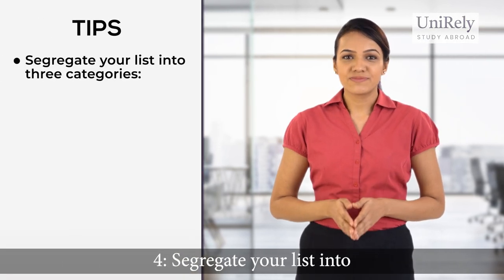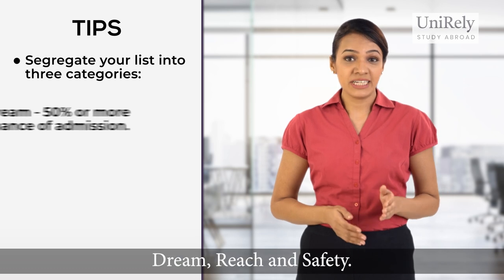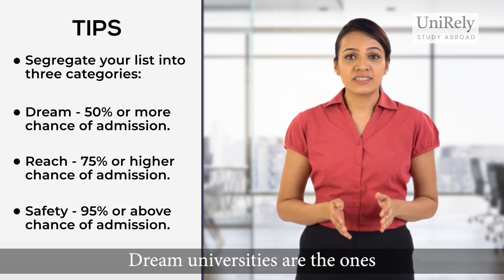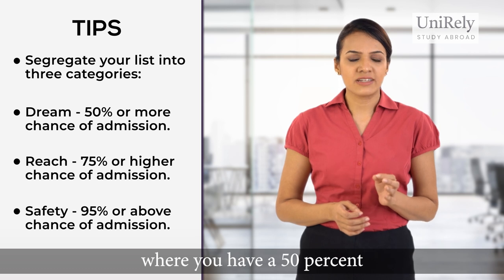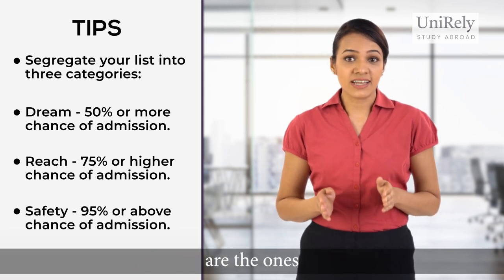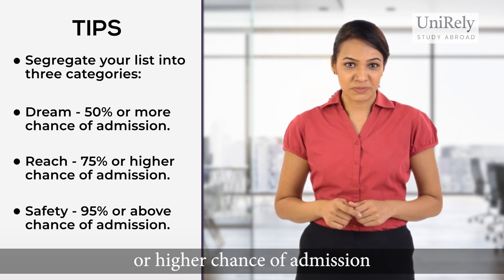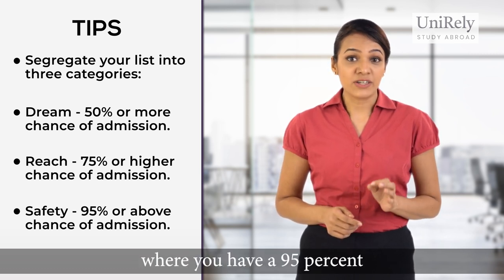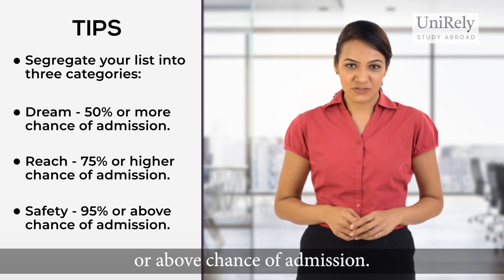Step-by-Step Guide to Shortlisting Universities in Canada for Undergrad Studies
Choosing the right university for your undergraduate studies in Canada can be a daunting task.

In this video, we provide you with a comprehensive step-by-step guide to help you shortlist the best universities that align with your academic and personal goals. Learn about the factors to consider, such as program offerings, location, reputation, and more. Our expert advice will empower you to make an informed decision and set yourself up for a successful university journey in Canada.